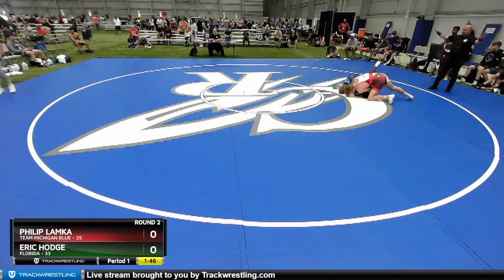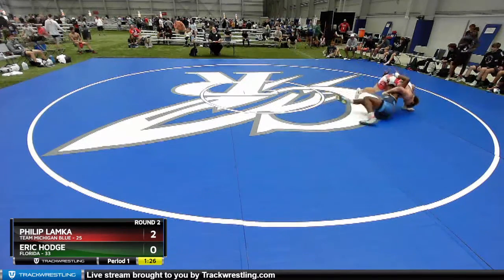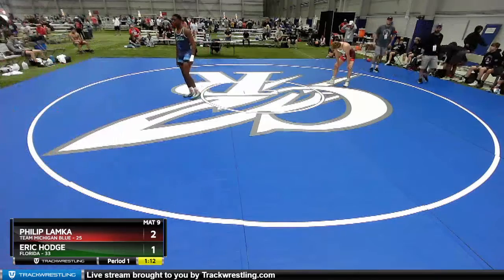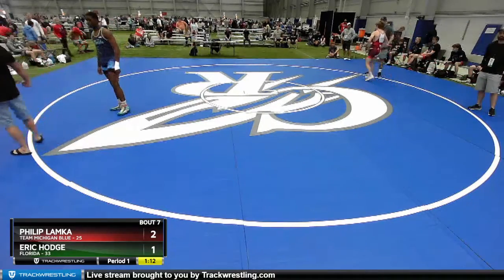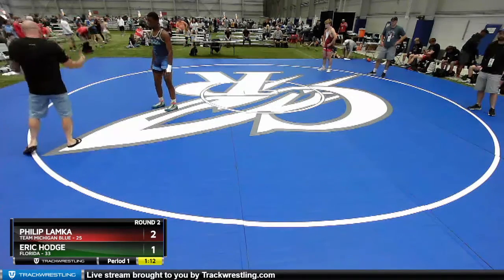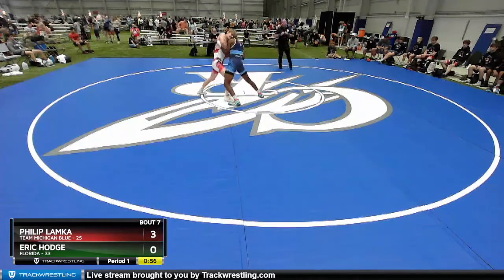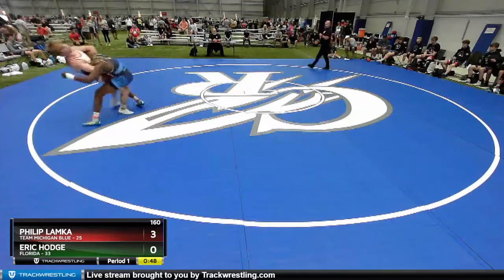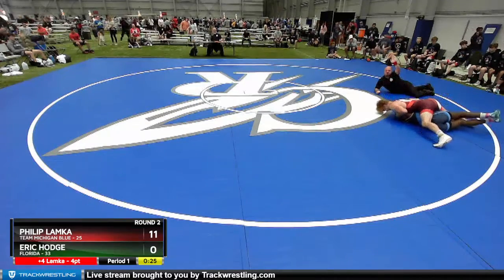160 Lbs Round 2 (8 Team) - Philip Lamka, Team Michigan Blue Vs Eric Hodge, Florida 185a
2022 16U (Cadet) National Duals - 160 Lbs Round 2 (8 Team) - Philip Lamka, Team Michigan Blue Vs Eric Hodge, Florida 185a